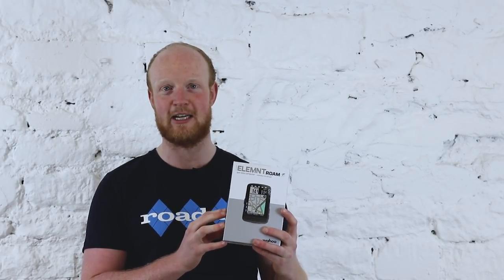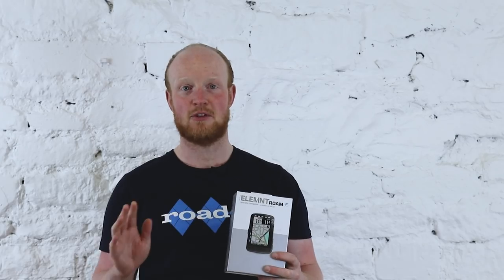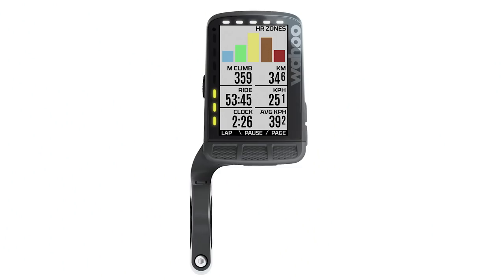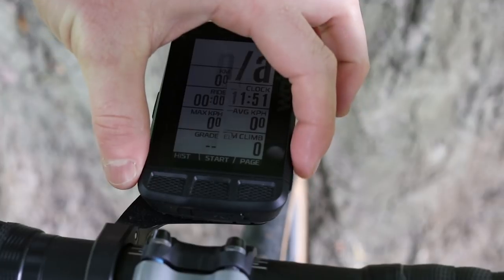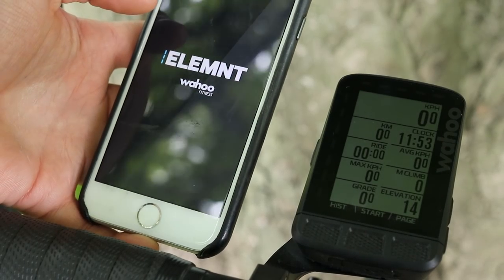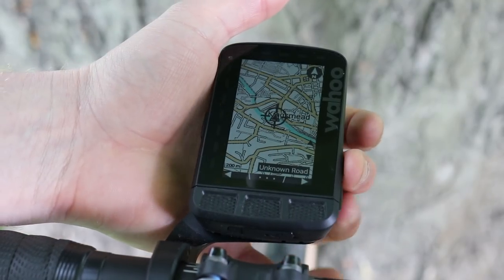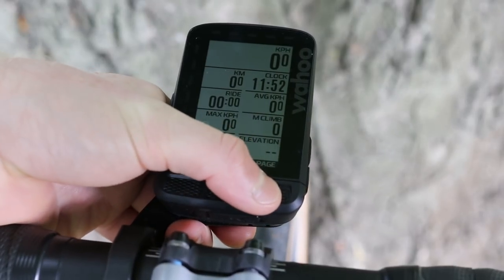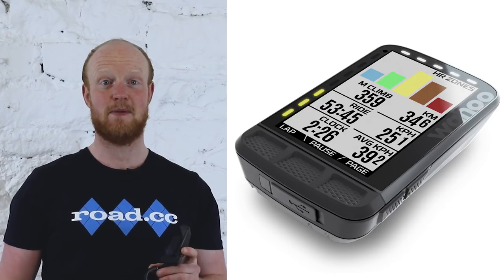Wahoo ELEMNT Roam - First Look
Wahoo have brought colour to their computers, Jack runs you through the Wahoo ELEMNT Roam.